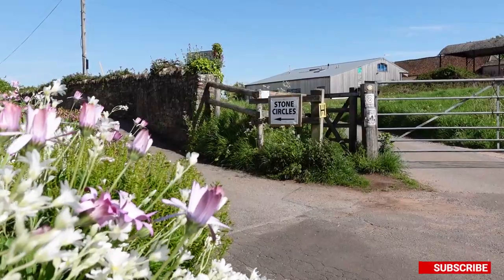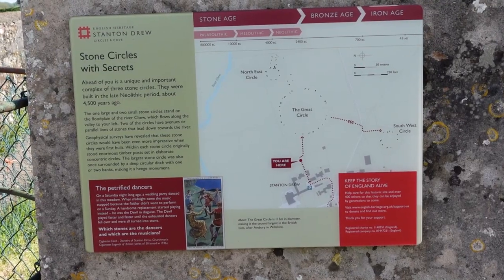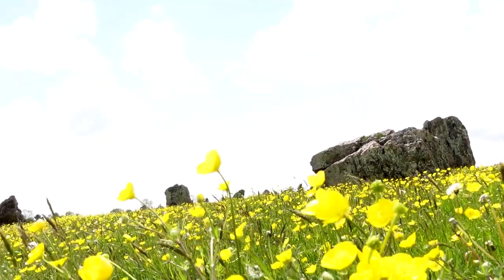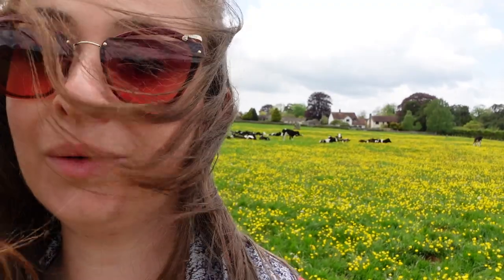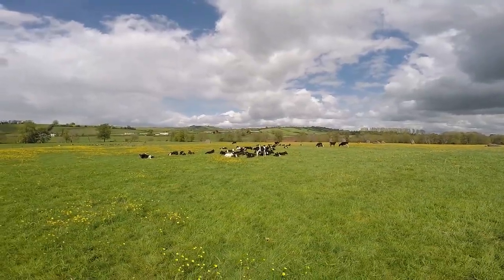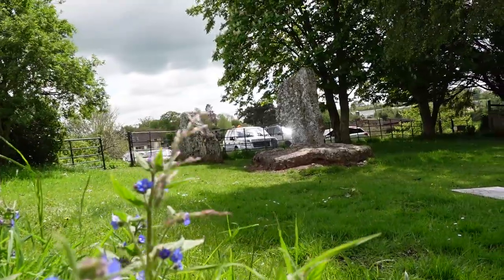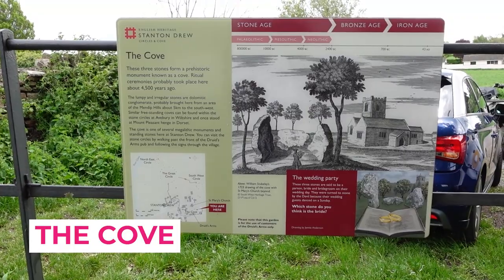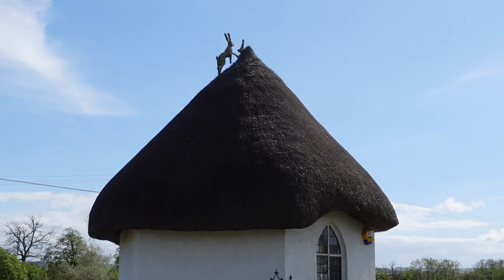Stanton Drew: STONE CIRCLE, The Cove and The Round House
Stanton Drew: Exploring the Stone Circles, The Cove, The Round House (Toll House) and the beautiful Somerset country side.